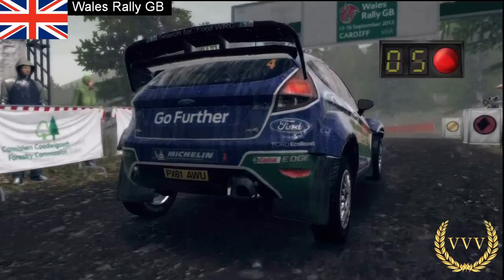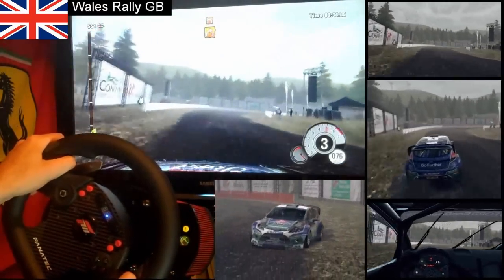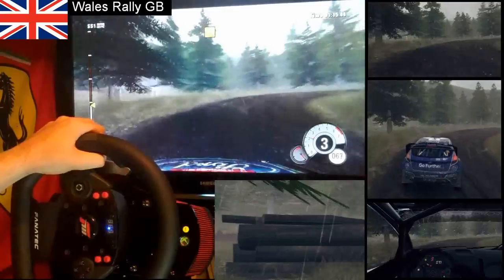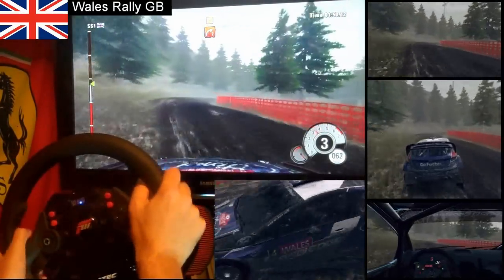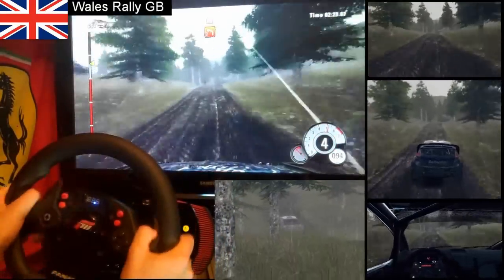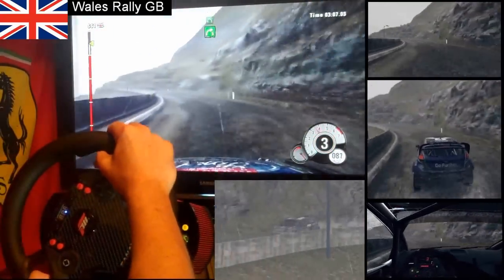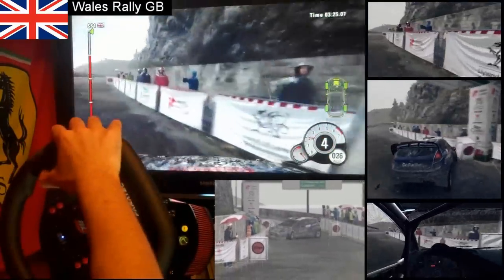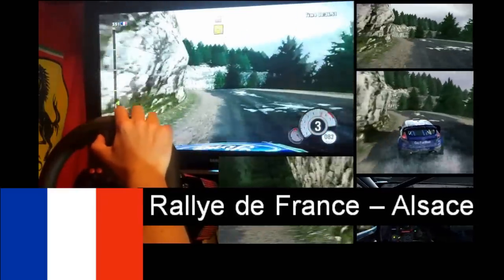WRC 3 Great Britain single stage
Round 10 of the World Rally Championship takes place in the boggy Wales countryside, tricky conditions with a bumpy and uneven surface make for more technical driving, understanding gearing here will be key in maximising the best times for both the muddy and tarmac surfaces.

PS3 version
Xbox version
PC version
Vita version